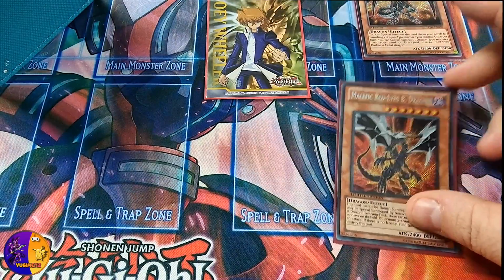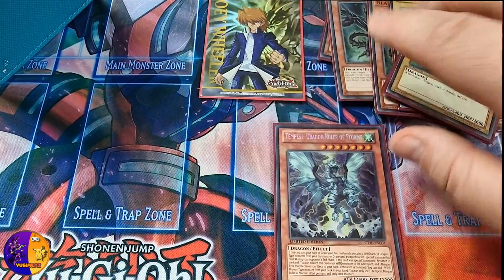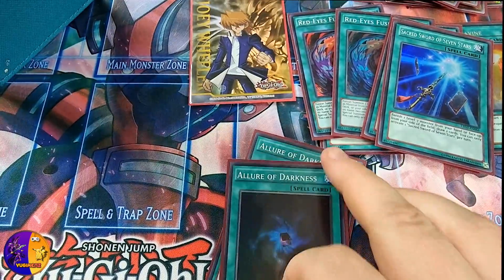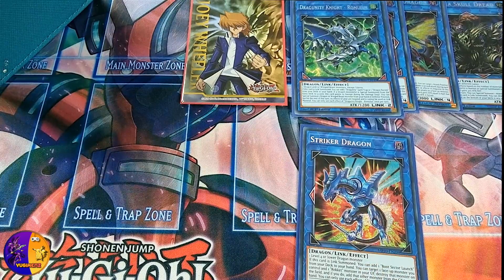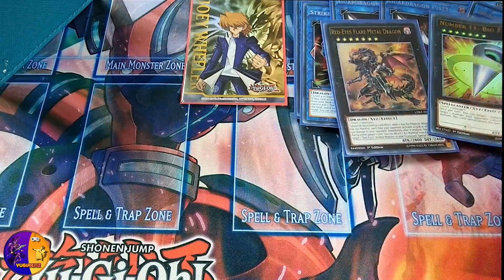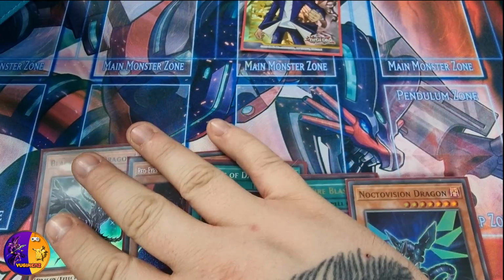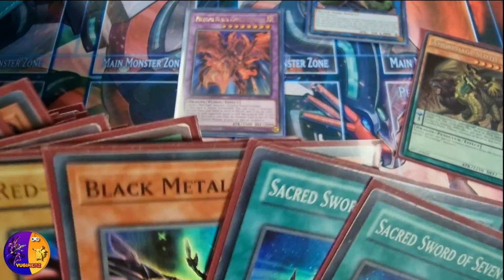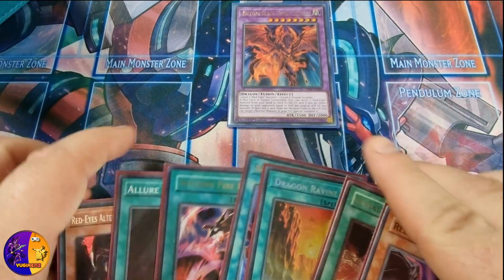Red-Eyes Burn FTK Deck! | July 2021 | Post BanList | Deck Profile + Combo!!!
Welcome to Yugimenz!!!

Sorry For The Wait Everybody 😔... God Damn Hard To Find Mint/Playable Serial Spells 😂😂😂

In This Video We Are Profiling Red-Eyes Burn!!
it's quite fun and really can grind it out with bigger decks! Or you just FTK them if you go first.. sometimes.

We Play Striker Dragon With A Small rokket Engine To Make Use Of The Boot Sector Launch For Malefic Red-Eyes!! Use striker as a chain block for the level 1 red-eyes and get boot sector launch to special summon the Malefic Red eyes. also no other Good link one dragons. plus striker dragon is good bait to draw out hand traps

If you don't FTK You Can Build A Strong Board With Cards Like Savage Or Red Eyes Flare Metal Dragon!!

Of course the MVP card is red eyes fusion! we play Two copies so we can at least get out a dragoon for protection 🔥🔥👍

Replays Below but this is the updated list, but same concept 👍

🔥 Bookmarks 🔥

Deck Profile 0:50

Combo Part 9:46

Test Hand 12:26

We Upload Regular Content and try to make every Video Better Than The Last 🙌

💥Next Replays Will Be Combo God Deck
💥Drop Us A Request In The Comments And We Will See What We Can Do.

🕹️ MSG - Mr. sandman Gaming

🕹️ JJ GAMING

Creating a Facebook live community based around Warzone, I'm committed to providing the best possible streaming content!
Pop into the stream, have a chat & watch some elite level game play!�

Download And Play The Newest Yu-Gi-Oh Online Simulator. Available For Windows, Mac and Linux.

Comment To Let Us Know How You Feel About The Video Or Any Questions You Would Like to Ask We Are A Friendly Bunch Of Yugipeople But We Give As Good As We Get 😉

🩹 Recent Updates/Upgrades🩹
💥New Microphone And Lighting.